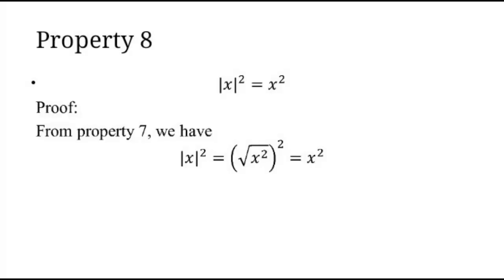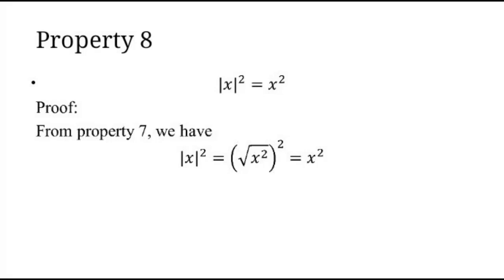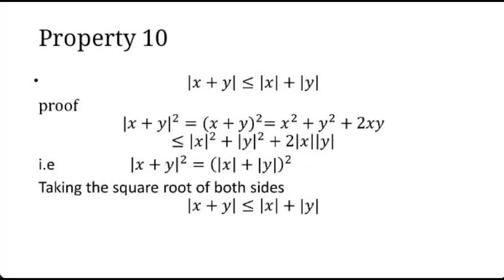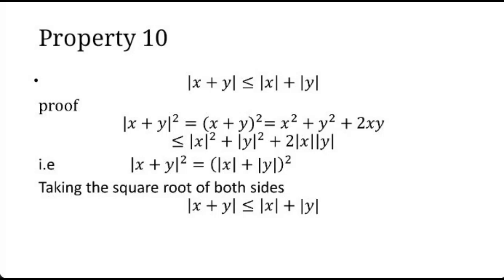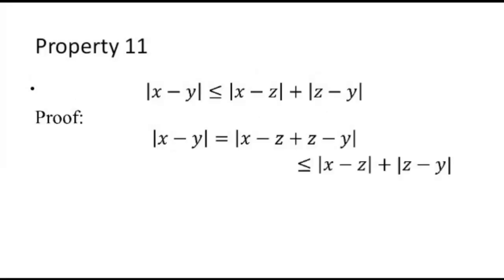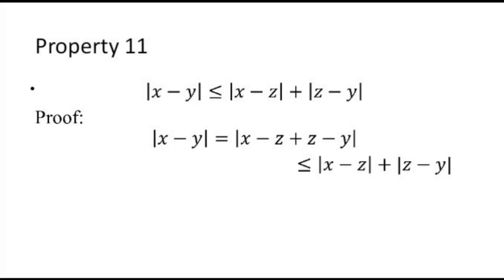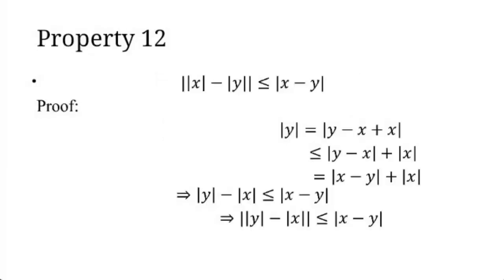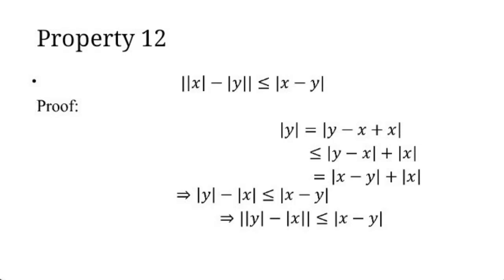Absolute Value Properties Explained | Properties 8,10,11,12 in Simple Words | A-Level Math Mastery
Welcome back to A-Level Math Mastery — where complex math becomes clear, and success becomes simple!

In this episode, we’re continuing our deep dive into the world of absolute value.

Today, we’ll explore and explain the following properties entirely in words:

✅ Property 8 — The absolute value of x squared
✅ Property 9 — Absolute value of differences in either order
✅ Property 10 — The triangle inequality for sums
✅ Property 11 — The extended triangle inequality
✅ Property 12 — The reverse triangle inequality

Each property is broken down step by step, with clear examples so you can fully understand how and why these rules work.

Whether you’re preparing for your A-Level, WAEC, IGCSE, or university math courses — or just want to finally make sense of absolute value — this video is for you!

Coming up next: We’ll look at proofs and applications of these properties in solving real analysis problems and inequalities.